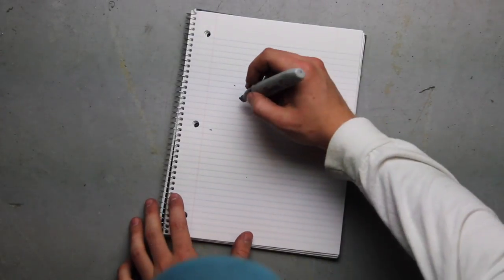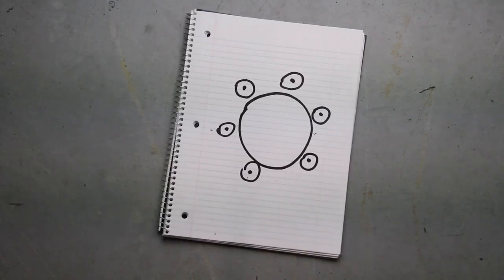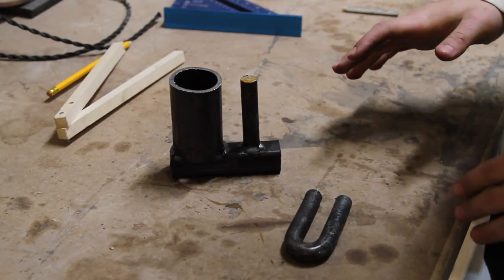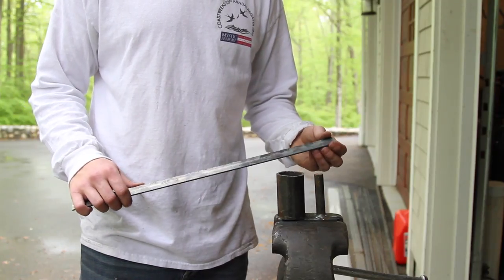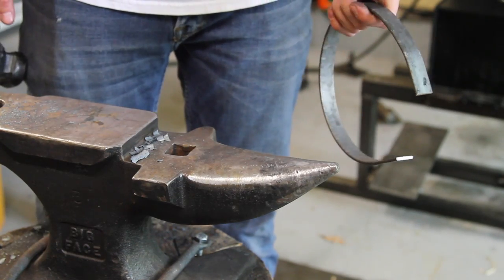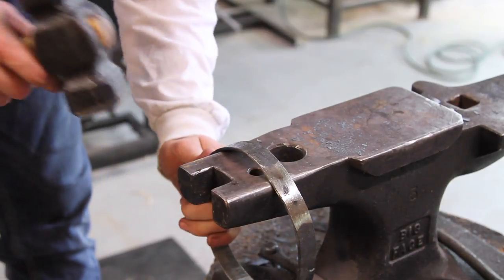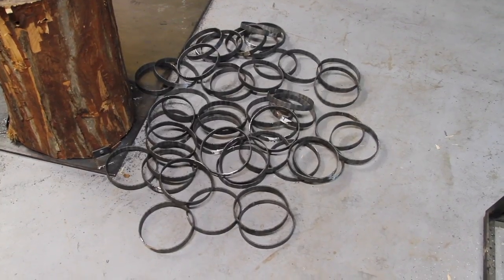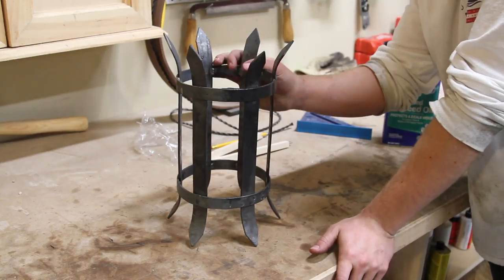Making Hand Made Steel Chandeliers - Part 1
In this episode I start to make four steel chandeliers for a local restaurant.

Hi my name is Paul Pinto and I’m an 18 year old maker from Connecticut. This channel will cover woodworking, metal fabrication, blacksmithing and much more!